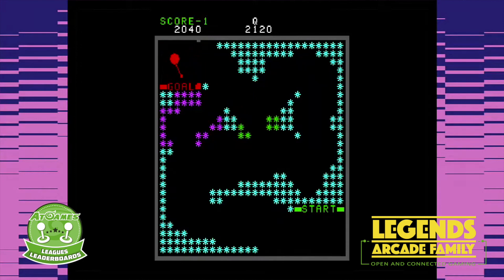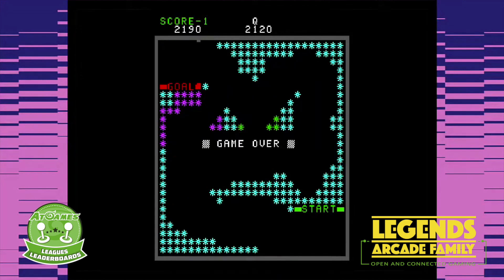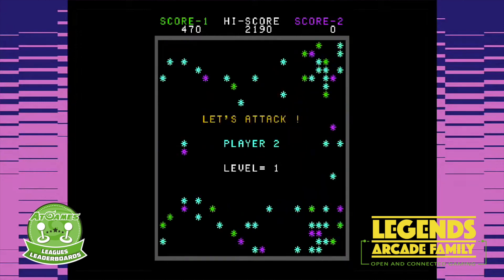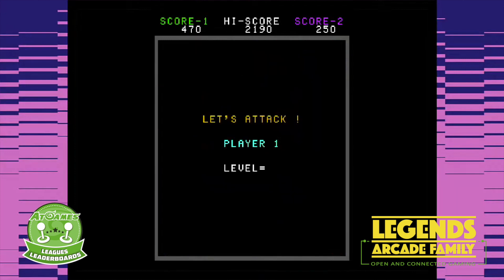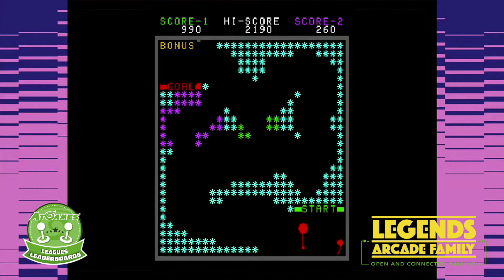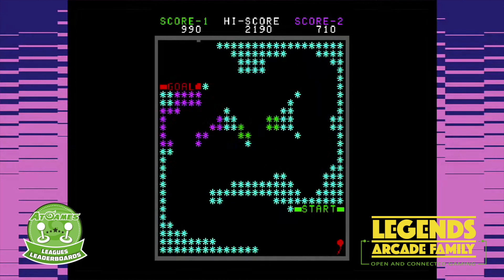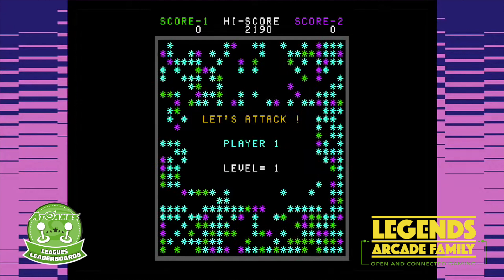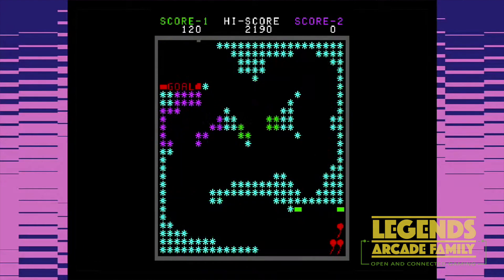EP14 Crazy Ballon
Lord!!! After a Million tries I was able to get a decent score LOL. This is another Fall Event Series Game that isn't for the faint hearted!